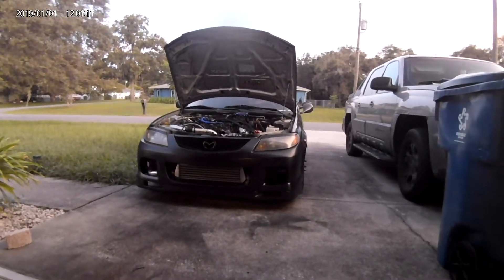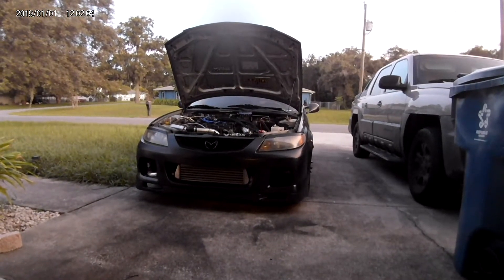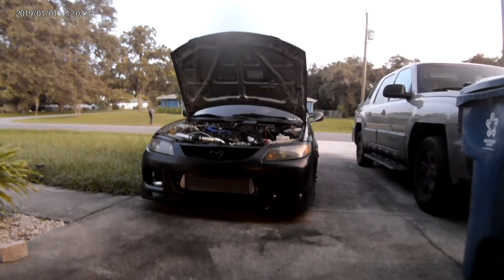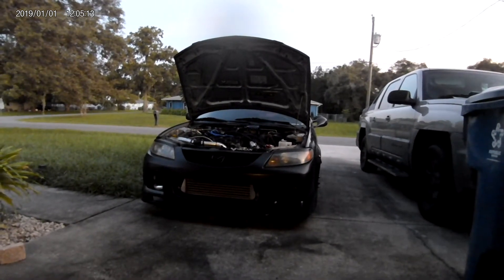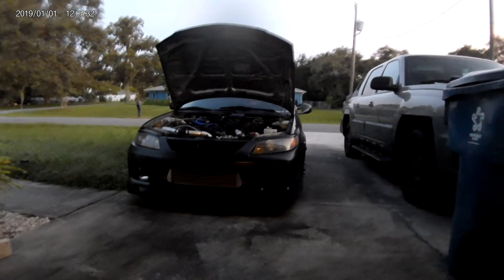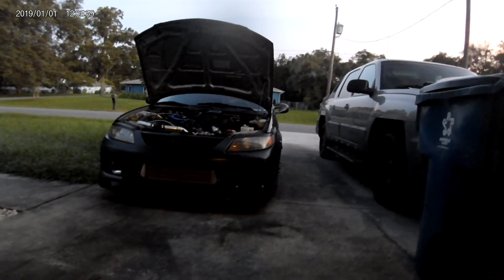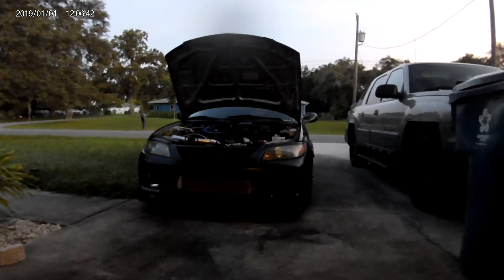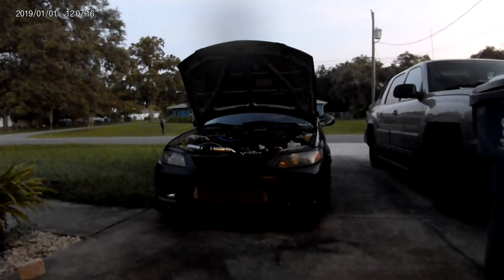Refer to newer video for look in the bay*How to turbo your N/A 2.0FS Mazda Protege. How I did it.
I just wanted to make a quick video explaining the steps necessary to turbo your Naturally Aspirated, 2.0 Fs Mazda Protege. I promise Im working on talking to the camera lol.
You will need a Turbo exhaust manifold(stock Calloway or aftermarket.
Turbo stock is a Garrett gt2554r.Not a bad turbo at all. Im currently running a t2860. Downpipe(stock Calloway or aftermarket).Mazdaspeed ecu will plug directly into the 5 speed Protege,not automatic. Turbo needs oil and coolant. Oil i used a Ebay oil feed line kit tapped off my oil pressure switch,for the return i bolted a fitting to the oil pan. The coolant feed and return,I used the coolant lines on the throttle body.Colder spark plugs gapped to .028-.032. There are many choices. Most common is Ngk Bkr7e.Intercooler and piping im using a universal Ebay front mount kit. Piping cut to fit. You will need a blow off valve or bypass valve. If venting to atmosphere you will need to relocate mass air flow sensor to between the bov and throttle body. I suggest a oil catch can ,specifically between the pcv valve and intake manifold. I suggest running the existing fuel as low as safely possible and adding a few gallons of premium before first start up. Use premium fuel.
If i missed anything, feel free to let me know. This is just what I did to turbo my Protege. I suggest entering the Protege/Mazdaspeed Protege groups on Fb for sources for information as well as used and new parts.